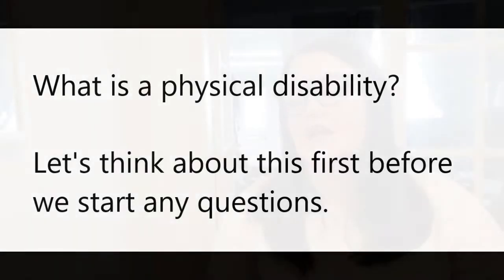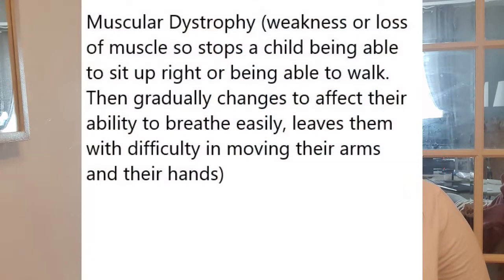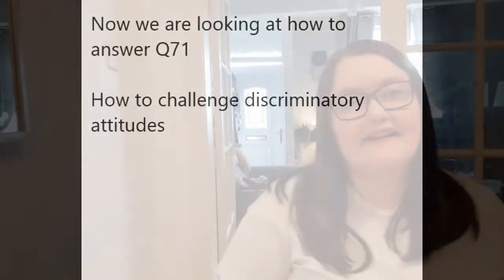Health, Social & Children & Young People's Care - Unit 20 - Physical Disability (Childcare)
This video is suitable for childcare learners March - April 2020